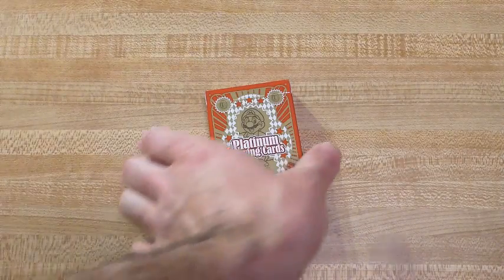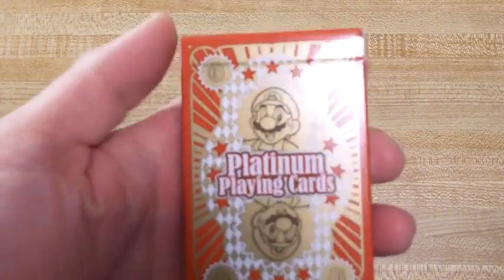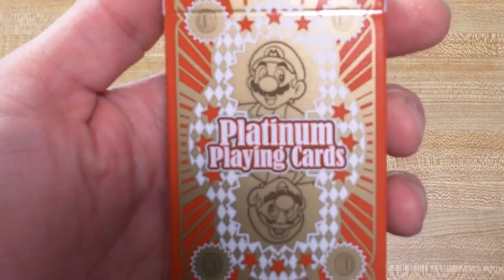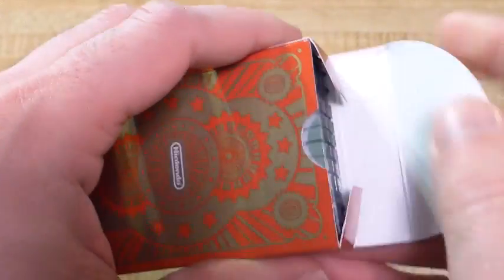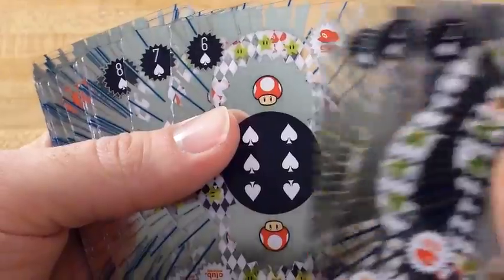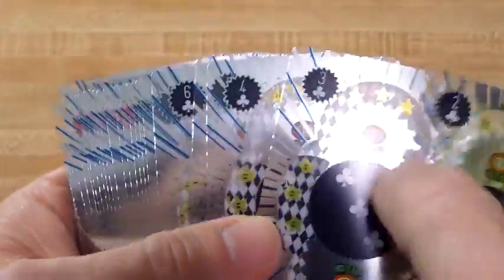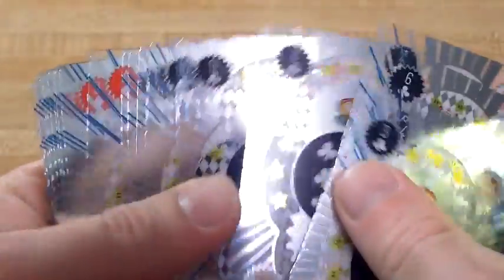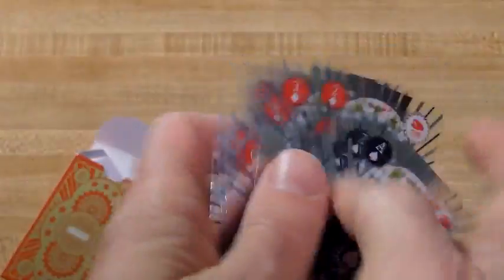Club Nintendo Platinum Reward 2012! Playing cards!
Hey!  How's everything?  I got my Platinum Reward for 2012 from Club Nintendo today.  I chose the playing cards, the other two options were a set of posters (Legend of Zelda, Kid Icarus, and Luigi's Mansion) or a 2013 calendar.

These cards are really cool.  Very shiny, and also see through!  But they are slippery to hold.  Not that I was actually going to use them for poker anyway.  The artwork is sharp on them, though there isn't a huge variety of characters on them.  But that is OK.  The shininess is the best part!

I like things that shine.

Theme music copyright ME!  I made that crappy tune.  Or something.  As if me saying I made the tune will really accomplish anything.  Hi!